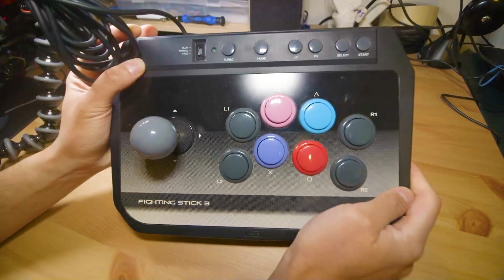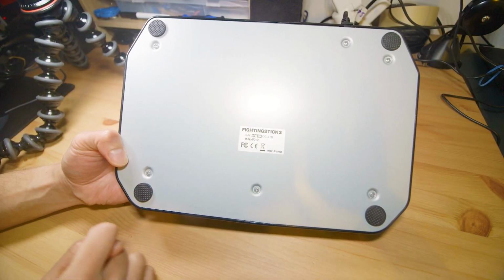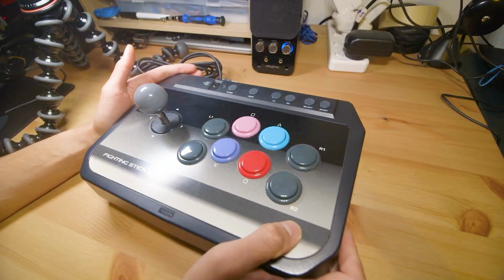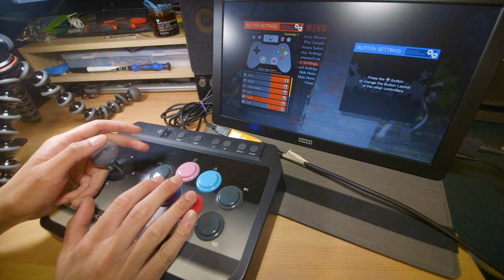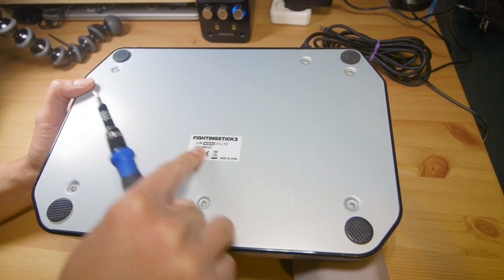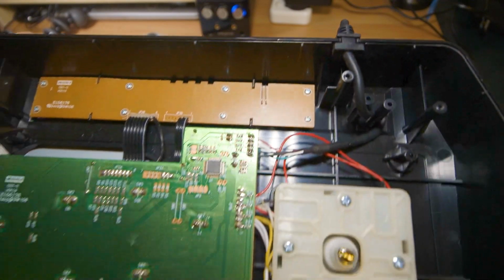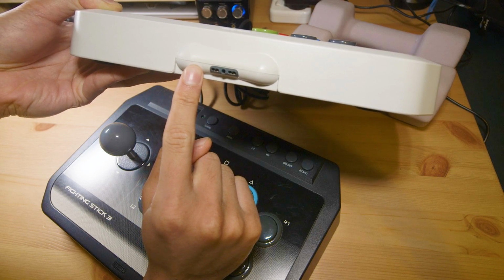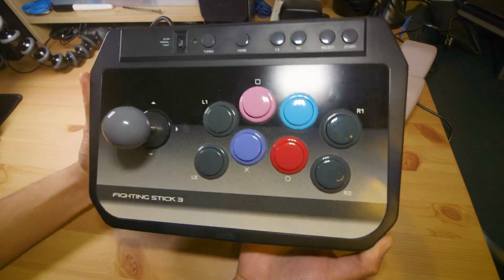Hori Fighting Stick 3 review and teardown | An interesting stick for PS3/PC!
This is basically the same stick as the Hori EX2 for Xbox 360 that I covered, but with 28mm button holes, does this compromise the modding potential of the controller?

Chapters
00:00 Introduction
00:27 Features
02:17  Playtest
04:04 Stick breakdown
05:44 Final thoughts